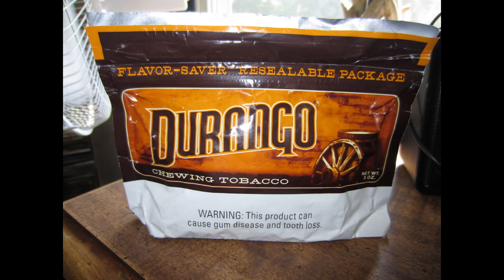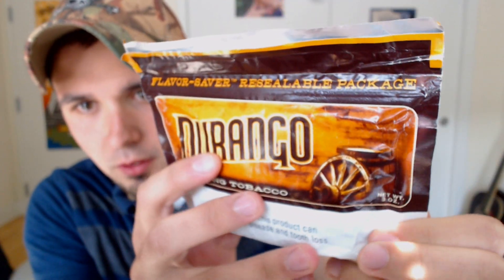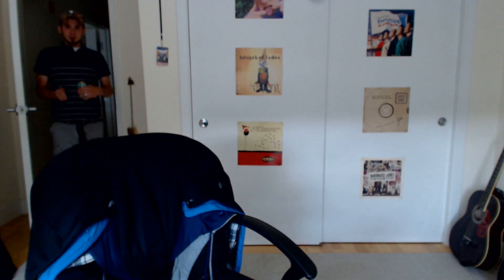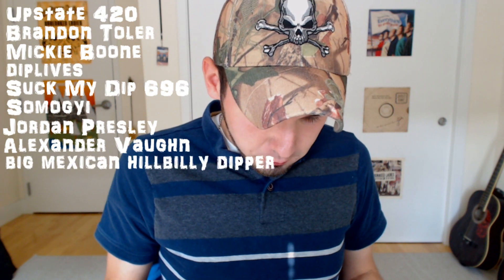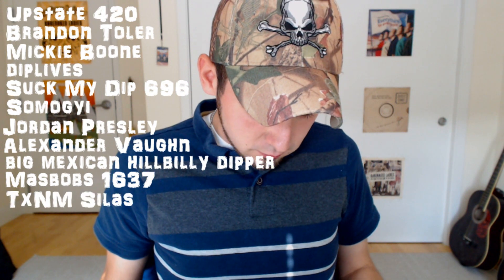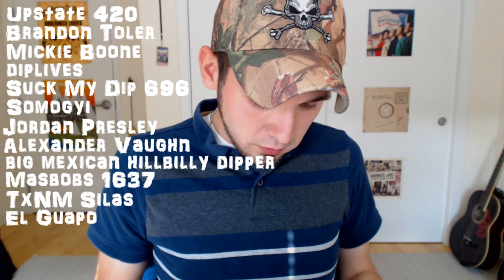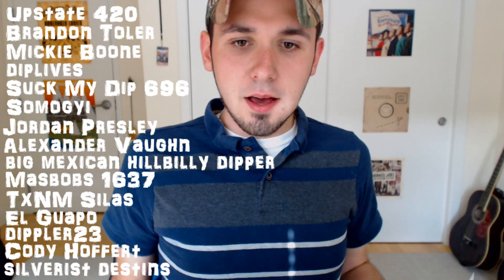Durango Chew Review!